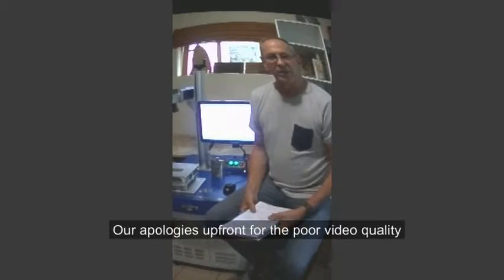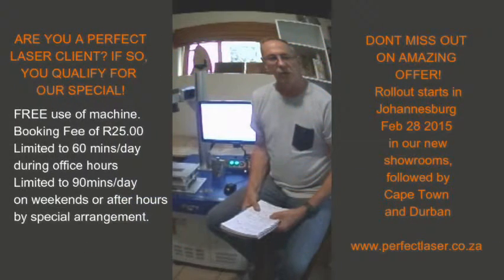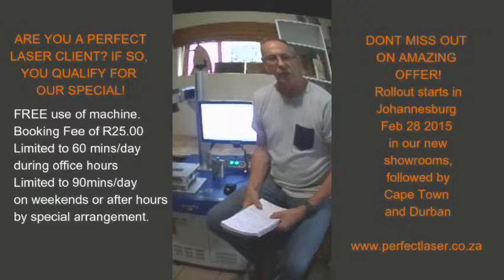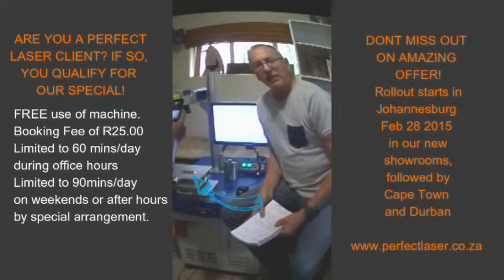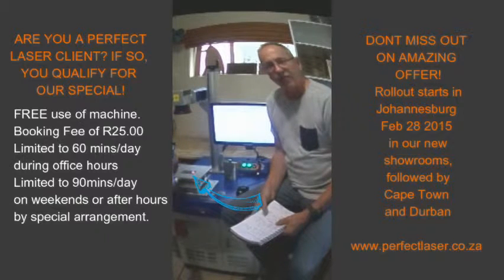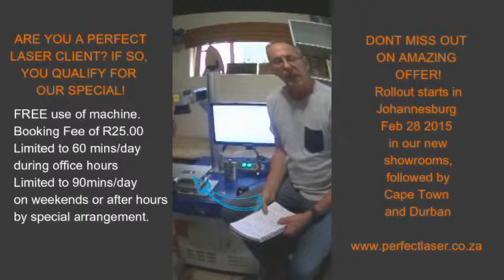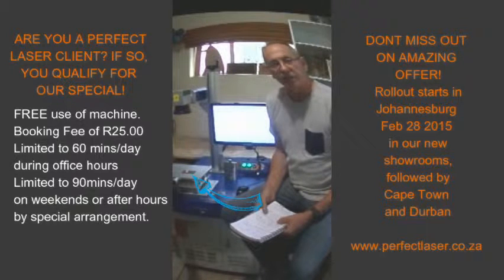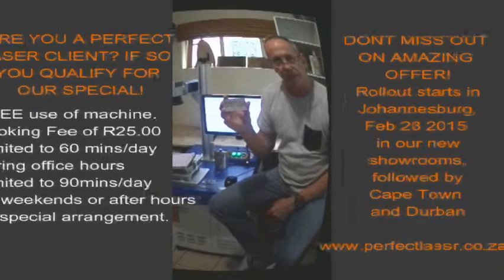02 Our on site fibre laser special - PLF-50 FS Fiber (50W) or PLF-30 Fiber FS (Excl Rotary).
Being an entrepreneur is tough enough without facing the prospect of losing business because you dont have the right fabricating machines at your disposal. So we at Perfect Laser - have the ideal solution. If you buy your laser from us - you can come in and use our Fiber Laser at no cost. Yes at NO COST.

Save yourself R150,000 and get your protoyping done quickly and efectively on our premises. fibre lasers open up a whole new worl of metal engraving and marking. From jewellery to gifts you will now be able to do it all. NEVER LOSE A SALE AGAIN.

We will have a fair usage policy - only because we have one Fiber laser operating and all our clients need to be able to use it. And as we are open till 7pm daily and 3pm on Saturdays - we know that we can be the solution to increased sales, profitability and success
You cant lose when you buy your CNC or Laser from Perfect Laser.